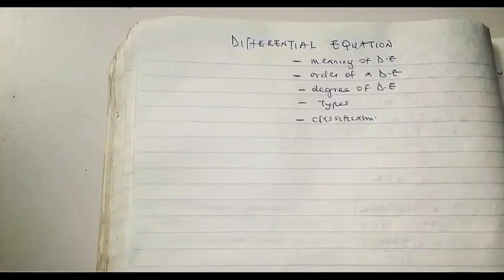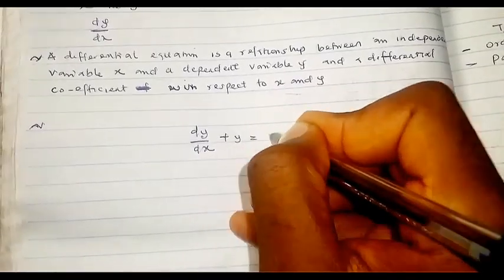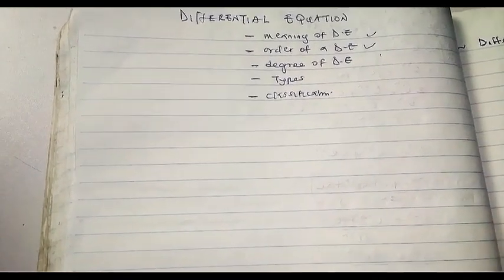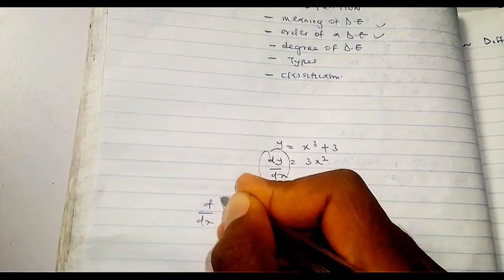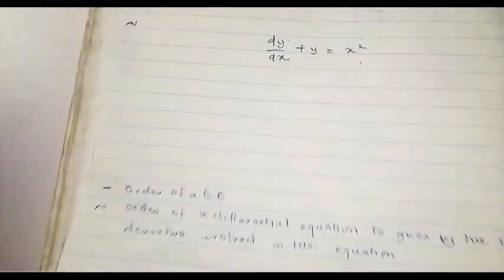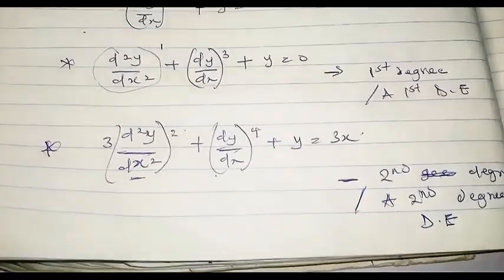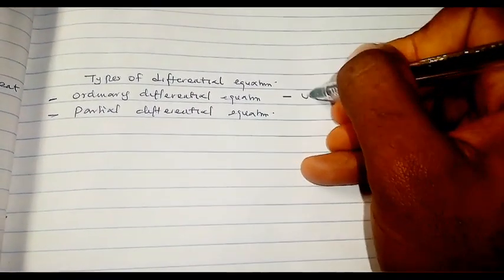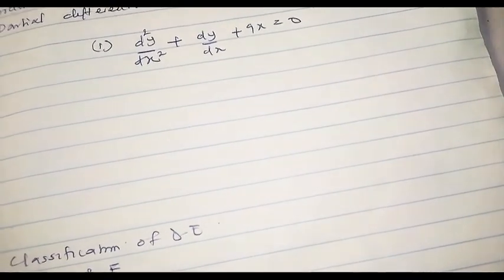Differential equation introduction | First order differential equations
This video shows the explanation of differential equation and its features